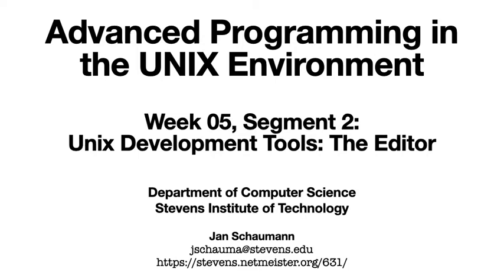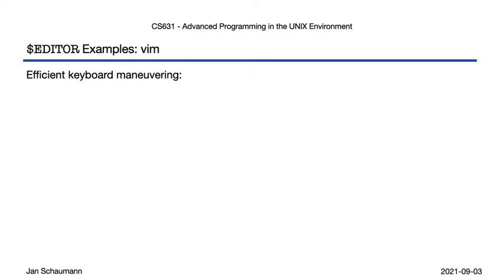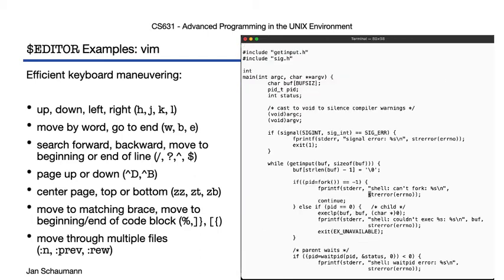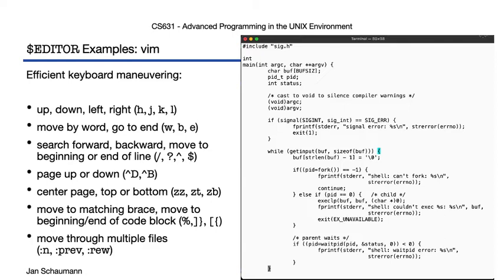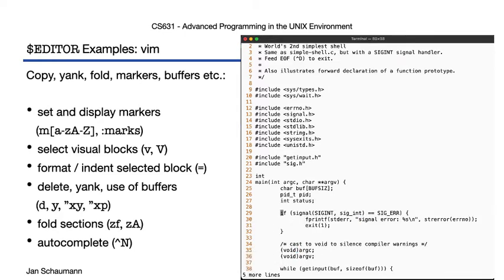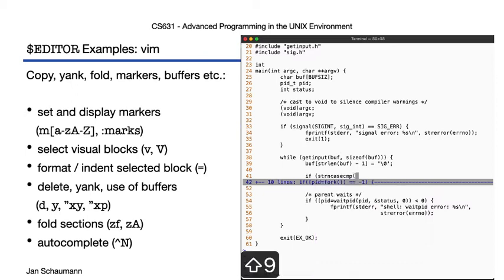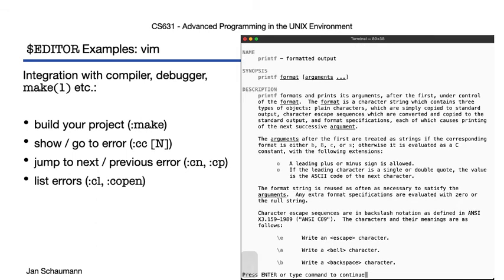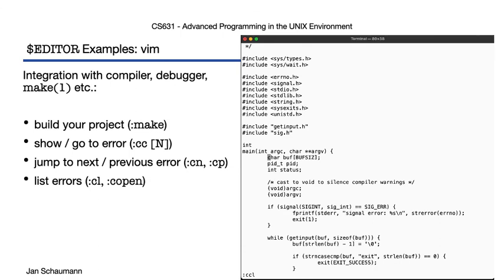Advanced Programming in the UNIX Environment: Week 05, Segment 2 - The Editor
In this video lecture, we look at the required feature for a full-fledged programmer's editor and illustrate some of the core functionality by example of vim(1).  This includes basic motion commands, setting and moving to markers, using folds, and the use of the ':make' and quick fix lists to address compiler errors efficiently.

Outline:
00:00 Introduction
00:40 Core functionality
03:01 Basic motion commands
10:14 Copy, yank, fold, markers, buffers etc.
15:46 Integration with compiler, debugger, make(1) etc.
21:07 Summary